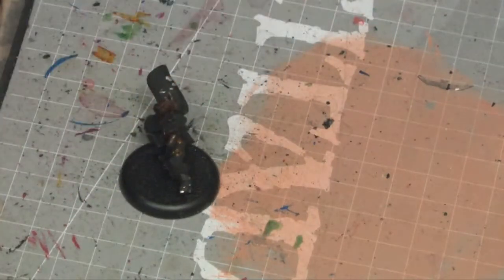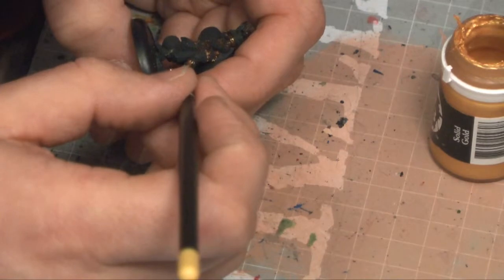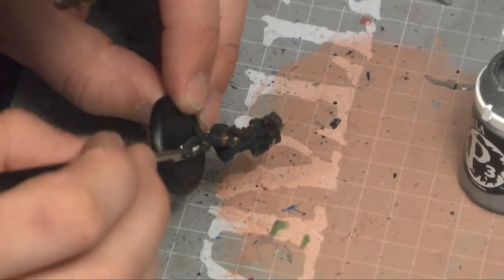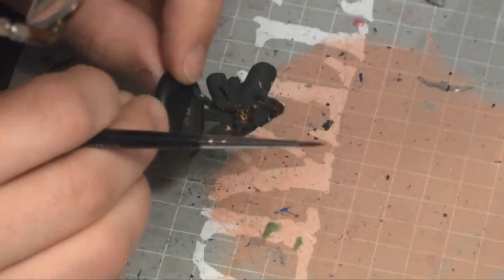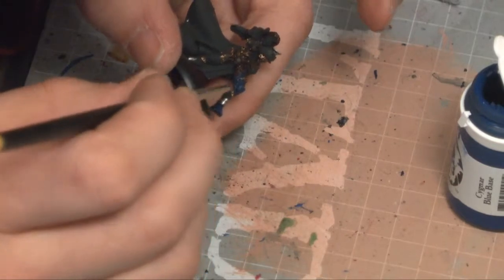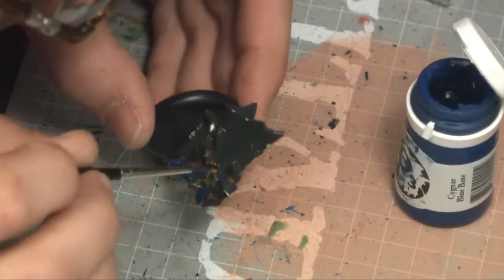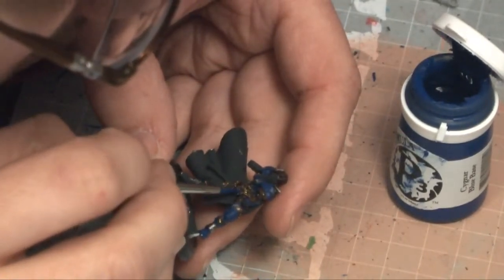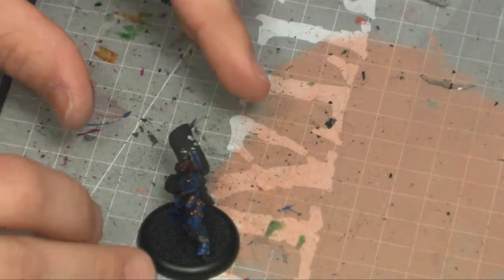Joy of Painting Minis Episode 31: Laddermore Part 2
On this weeks Joy of Painting Minis the Vet paints the unmounted Major Katherine Laddermore of Cygnar from Warmachine.

Primer: Model Air Black
Blue Armour: Cygnar Blue Base, Blue Wash, 50/50 mix Cygnar Base Blue Cygnar Blue Highlight.
Gold: Umbral Umber, Rhulic Gold, Armour Wash, Solid Gold
Cape, Frostbite, Blue Wash, Frostbite, Morrow White
Metal: Pig Iron, Armour Wash, Quick Silver
Brown Pads/hair: Umbral Umber, Brown Ink, Bootstrap Leather
Face: Midlund Flesh, Flesh Wash, Midlund Flesh
Lighting Coils: Arcane Blue, 1:1 mix Arcane Blue Morrow White, 2:1 mix Marrow White Arcane Blue, Marrow White

Keep up to date with the Fearless by checking out our facebook page here!